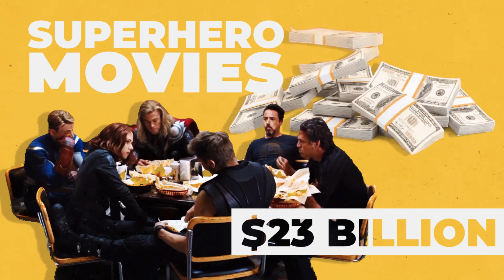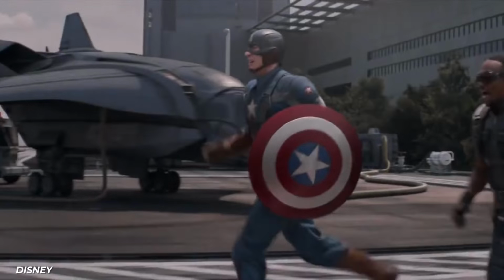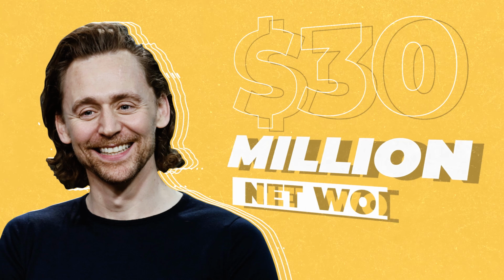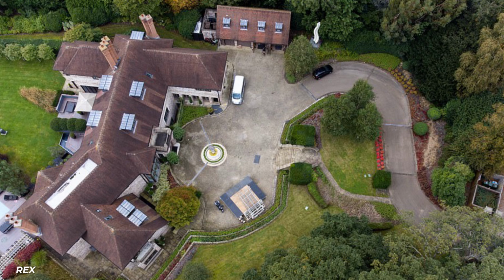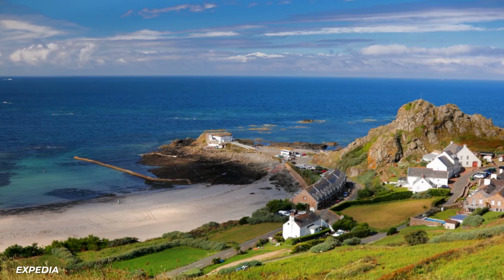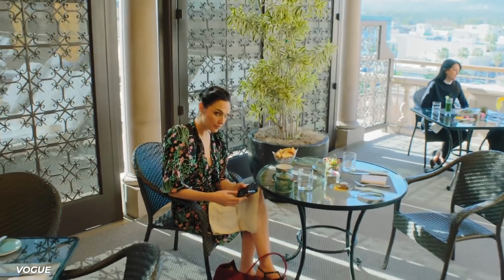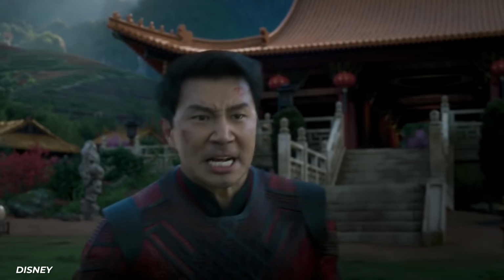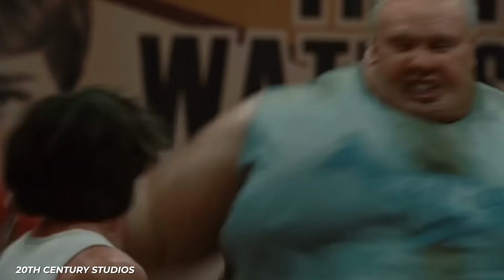Inside The Mansions Of The Biggest Superhero Actors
Superhero movies are more successful than anything else Hollywood has ever done. Just the MCU is the most successful franchise of all time. These actors can make tens of millions of dollars as they skyrocket to the A-list. So naturally they have to buy homes even their superhero alter egos would think was a bit much.

Like Tony Stark, Robert Downey Jr. has built a high-tech, energy efficient home that you have to see to believe. Chris Hemsworth has a home even bigger than his muscles. Chris Evans is a surprisingly chill homeowner for someone with so much success. Christian Bale managed to purchase a slice of the American Dream. Ben Affleck and Jennifer Lopez are looking for a big place with ample room for a Batcave. Jason Momoa lives in a surprisingly classy home even though it is filled with ax throwing stations, climbing walls and electric guitars. Hugh Jackman and his wife have moved into the most peaceful, giant home in the Hamptons. Simu Liu has celebrated his MCU success with a giant home. Gal Gadot has a home that features a sky light perfect for superhero landings. Harry Styles might be new to the superhero gig but it’s okay because he’s also new to his relationship with Olivia Wilde. All of these homes are great but Tom Holland still keeps his home under wraps. Tom Hiddleston has a quiet British home while Benedict Cumberbatch went as Hollywood as possible.

So which of these superhero houses is the best? You decide.

Written by: Jordan Phillips
Narrated by: Nick Twohig
Edited by: Gonzalo L.

CHAPTERS:
00:00 Intro
00:09 Robert Downey Jr
01:20 Chris Evans
02:24 Chris Hemsworth
03:33 Tom Hiddleston
04:32 Benedict Cumberbatch
05:35 Jason Momoa
06:54 Ben Affleck
07:59 Henry Cavill
09:10 Christian Bale
10:31 Tom Holland
11:12 Gal Gadot
12:11 Angelina Jolie
13:11 Simu Liu
14:13 Harry Styles
15:01 Hugh Jackman